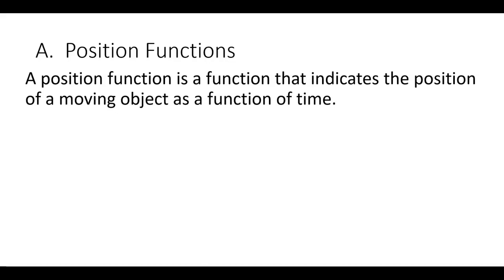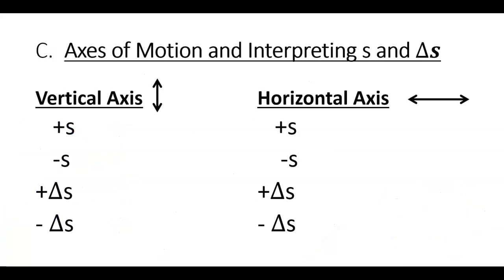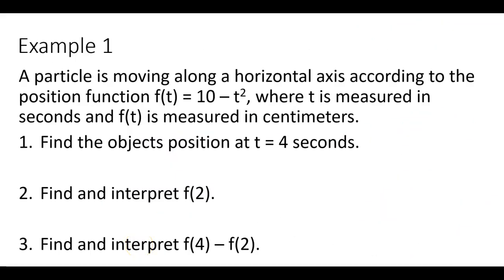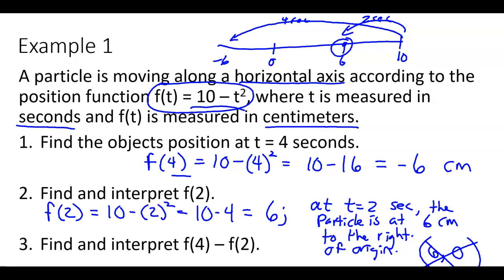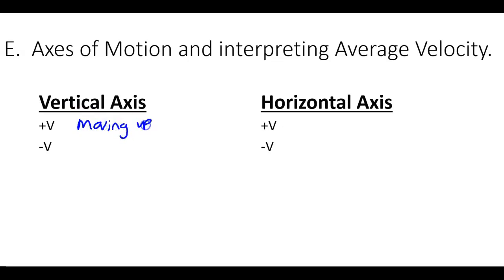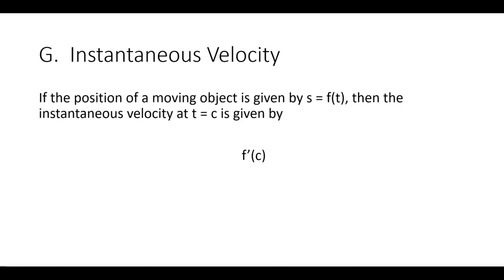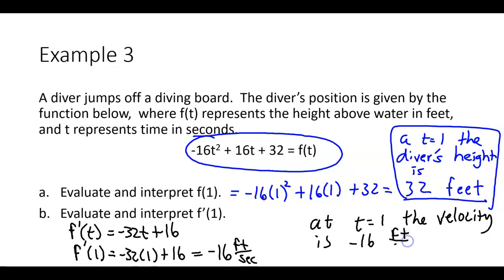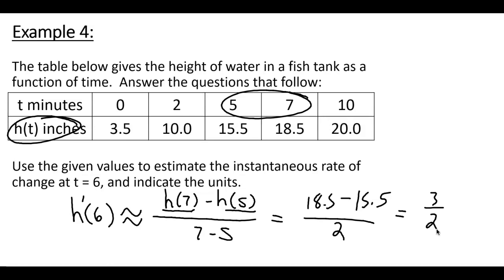Calc 4.7 part 1 Lesson 23/24